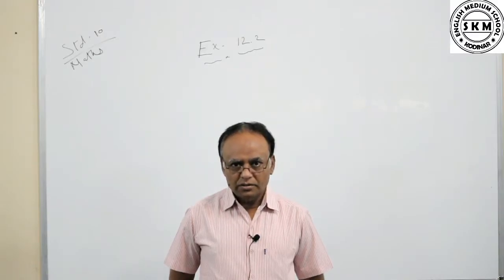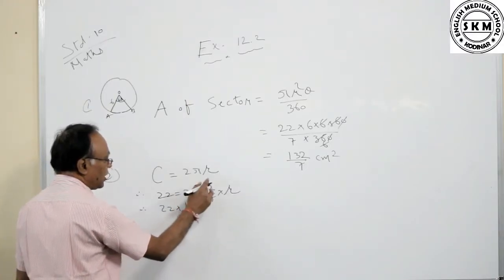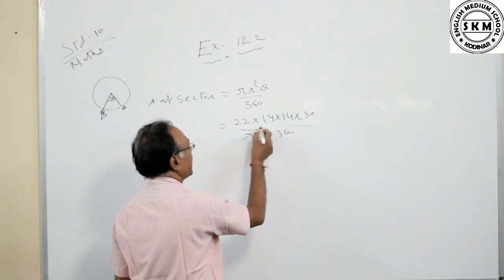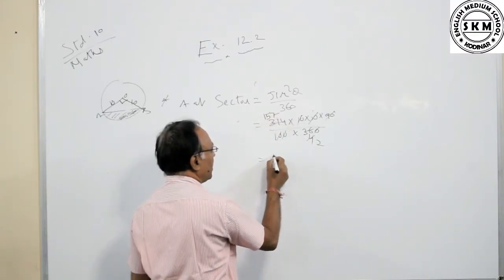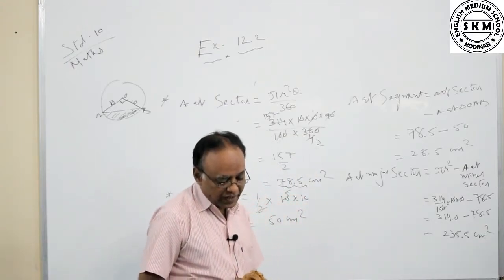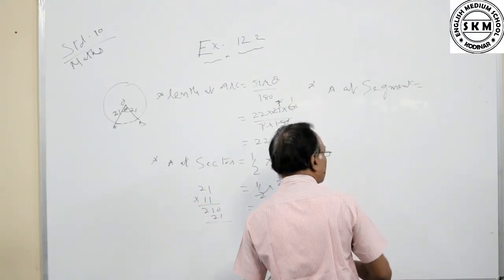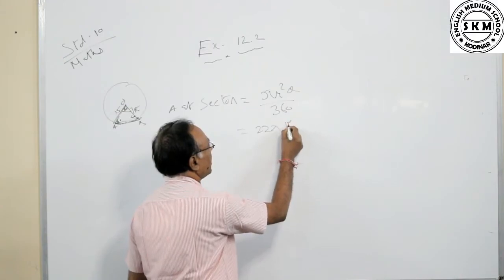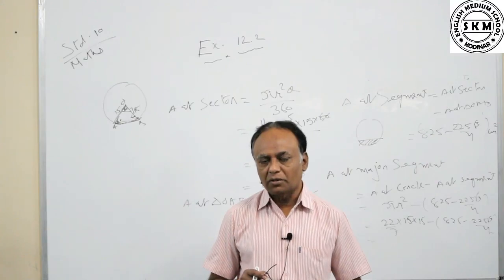Std. 10th Maths Chap. Area Related to Circles